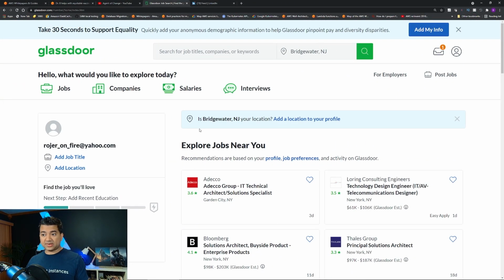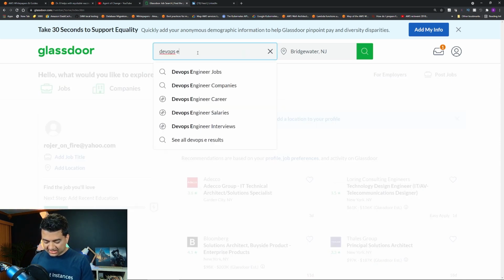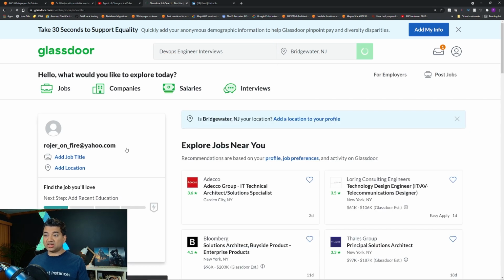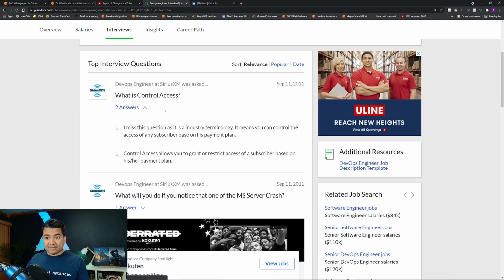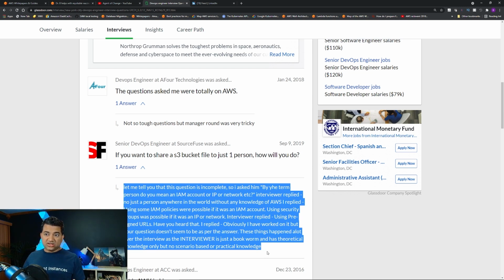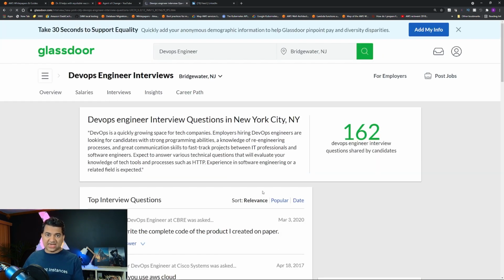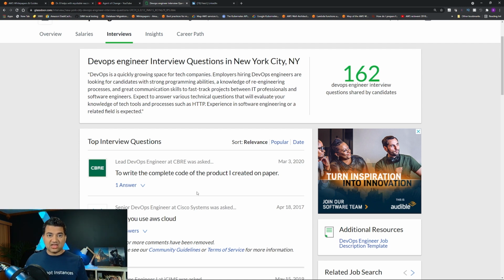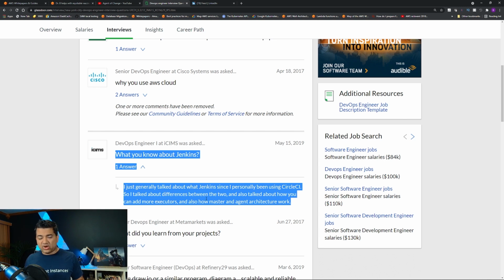How to find Cloud and DevOps Interview Questions?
How to find and prepare for interview questions and answers? I share my battle tested interview preparation strategy in this video.

Discounted Link for my CloudFormation, CDK with Devops, Interview Guide Course